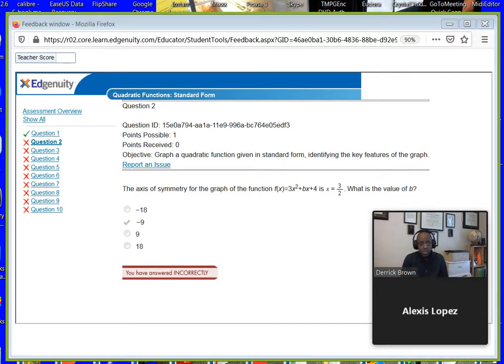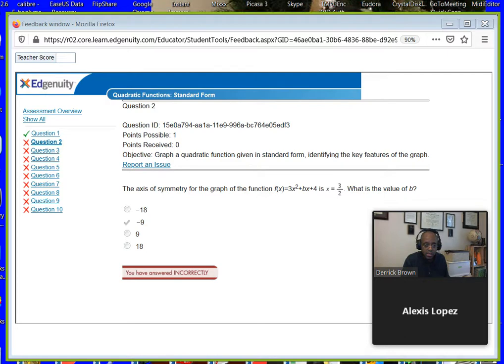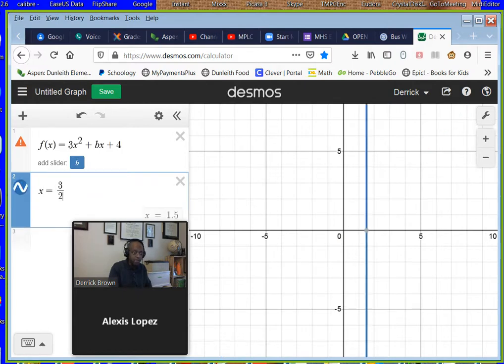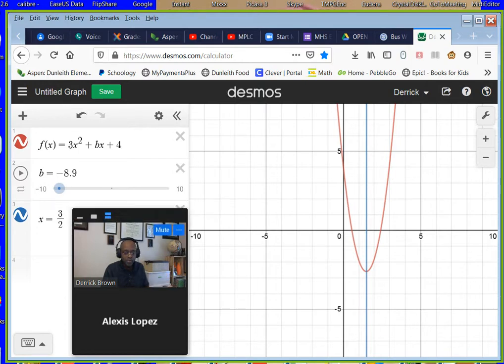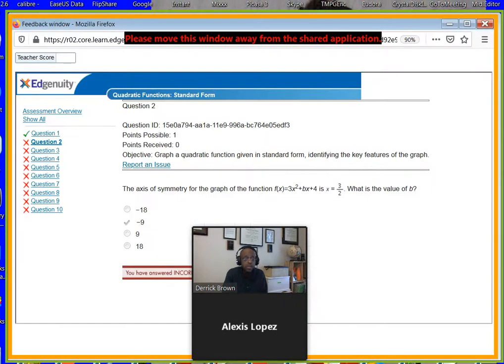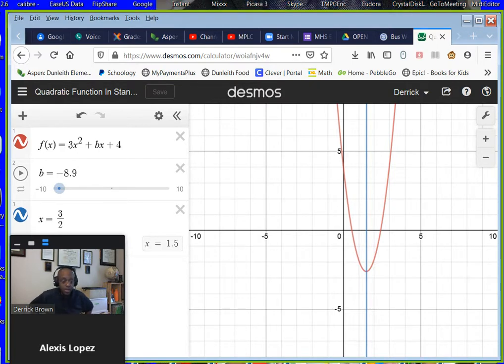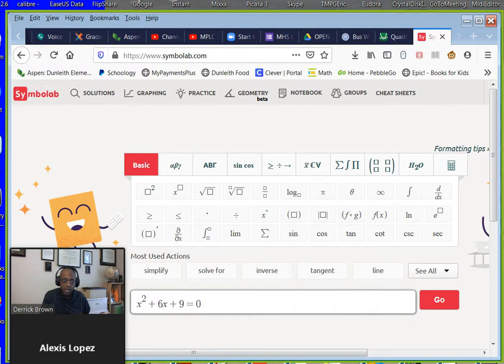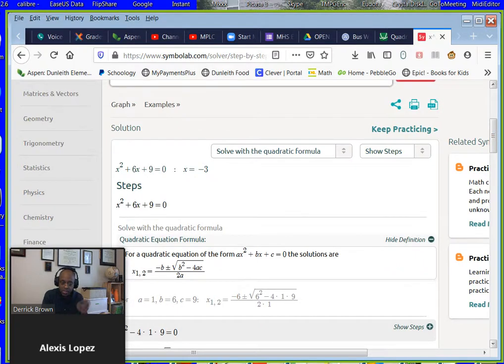MPLC Block 3 (Alexis Lopez) Algebra I B bandicam 2020-09-10 11-09-25-708.mp4